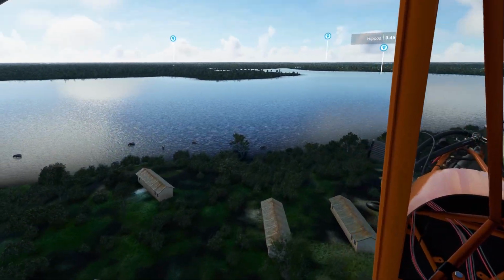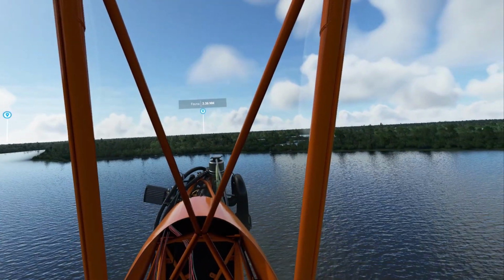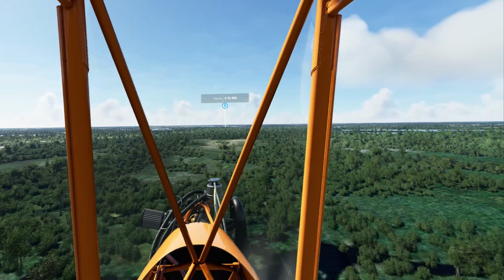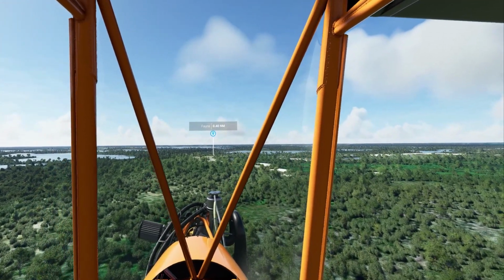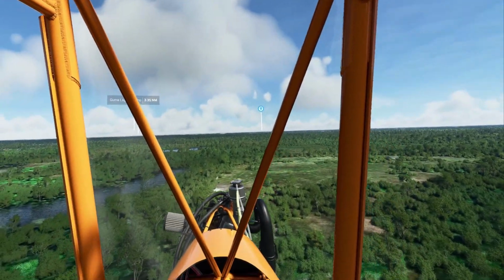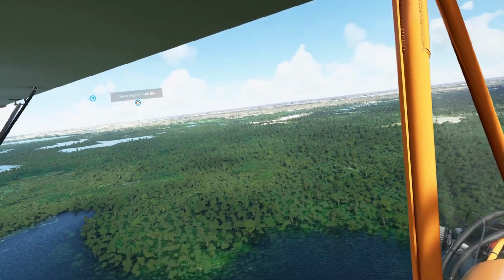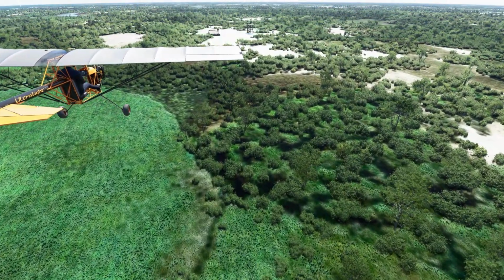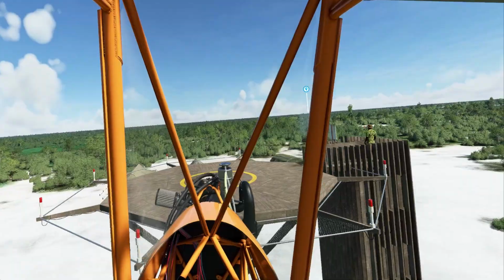MSFS | VR PERFECTION | TOP RUDDER SOLO 103 | Amazing Experience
Microsoft/Asobo have just released the microlight aircraft Top Rudder Solo 103 for Microsoft Flight Simulator, priced at US$9.99. I take the Solo 103 out for a spin in SWS's Okavango scenery (Botswana) for what is a truly unique experience. This aircraft is made for VR.

LINKS
Top Rudder Solo 103: purchase in sim from MSFS Marketplace
SWS Okavango Botswana Scenery: purchase in sim from MSFS Marketplace or for more details